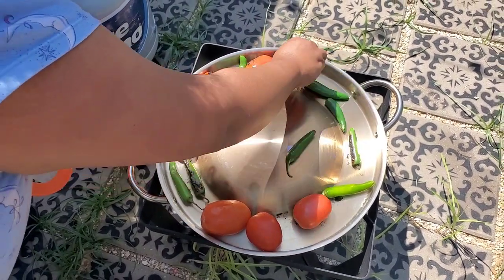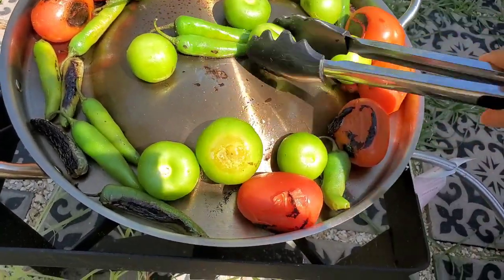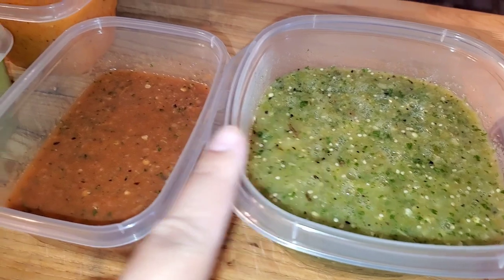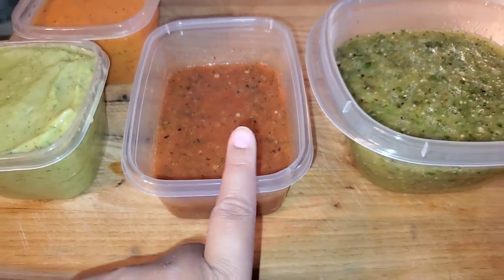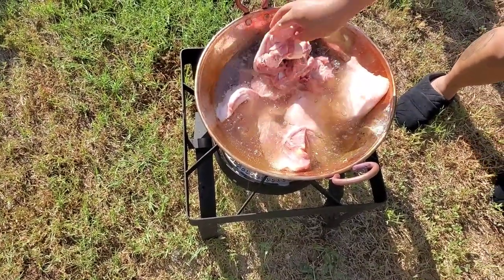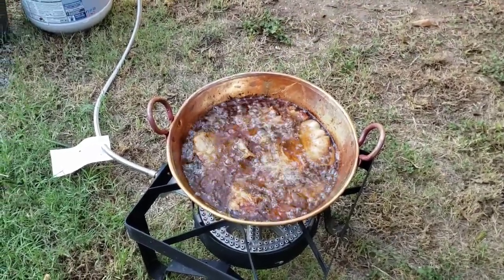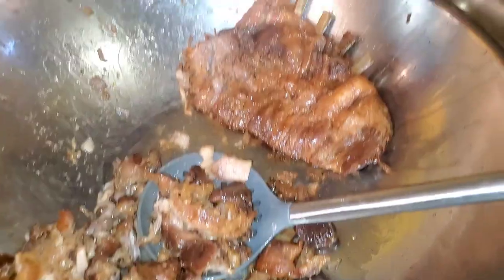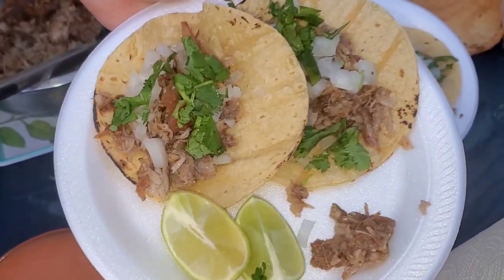Authentic Carnitas Recipe | VLOG #32 | Lalabad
In todays video we are sharing our first time making Authentic Carnitas I hope you all enjoy!!!

➡️ Recommended videos because im for everybody!

💖You can see a more personal side of me on

💋My Skintone is

Medium/Tan with Yellow Undertones

My Foundation Shades are:

Fit Me Matte Poreless 332 Golden Carmel

Colourpop Pretty Fresh Hydrating Med.110W

📫 Lala M.